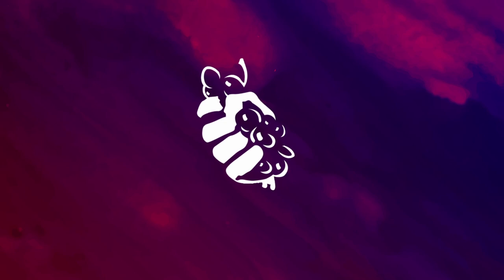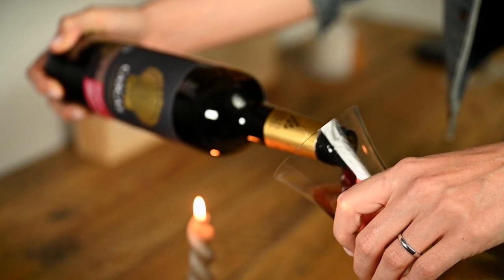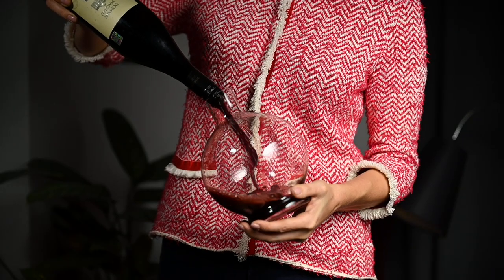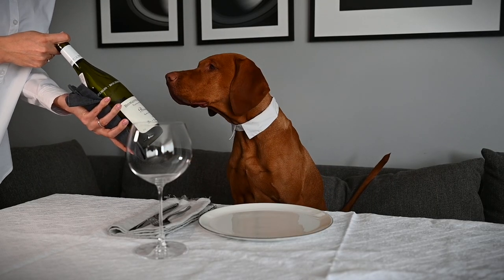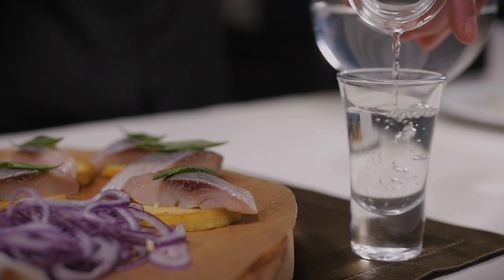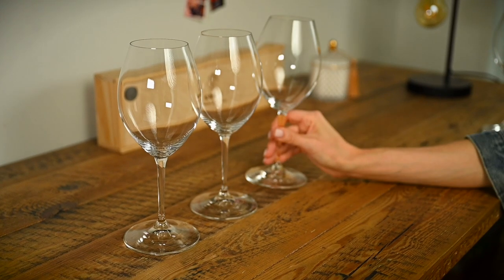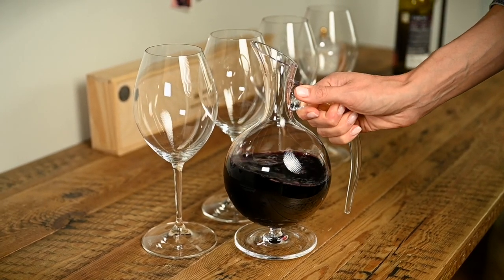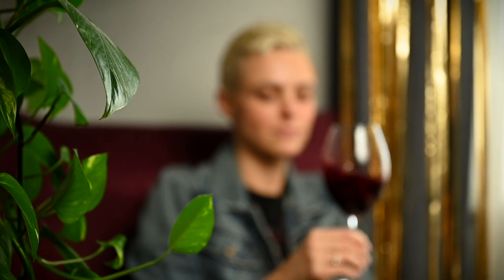4 Reasons Why You SHOULDN'T DECANT WINE (& 2 Reasons Why You Should)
Some people argue that certain wines should be opened even a day before serving them. But I disagree. In this video I will discuss several reasons why wine should not be aerated (or decanted) before serving at all. And in the end I will also talk about a couple of reasons, when you could or even should decant your wine.

Some of the WINE ACCESSORIES I use regularly:
🥂 Riedel Veritas Champagne Wine Glass
🍾 The Durand cork puller
🏳️ Riedel Polishing Cloth
🧳 Wine travel protector

🗜️ CORAVIN and its accessories:
Coravin Timeless Six+ Wine Preservation System
Coravin Timeless 3-Needle Kit
Coravin Argon Gas Capsules
Coravin Screw Caps

📚 Some of my favorite WINE BOOKS:
📓 Drinking with the Valkyries (by Andrew Jefford)

0:00 Introduction
1:23 Reason 1
3:23 Reason 2
4:19 Reason 3
5:54 Reason 4
7:33 Reason 1 for decanting
8:06 Reason 2 for decanting